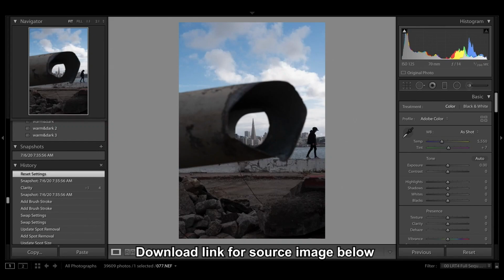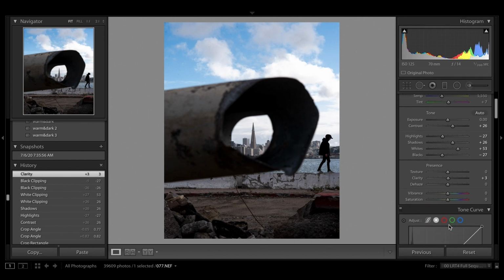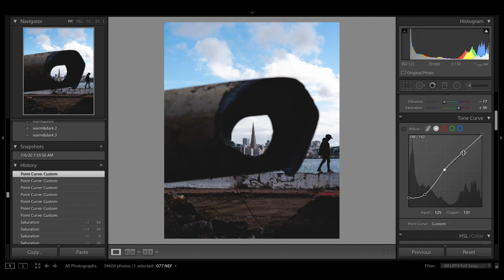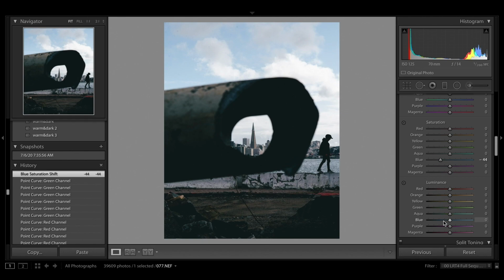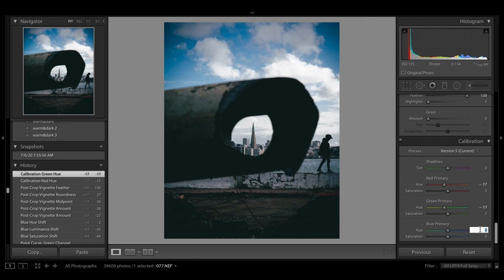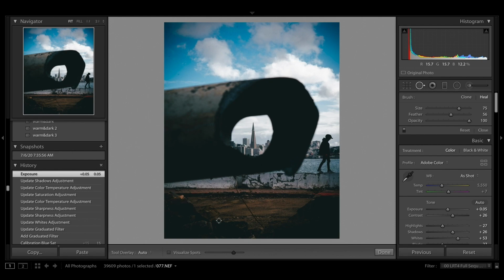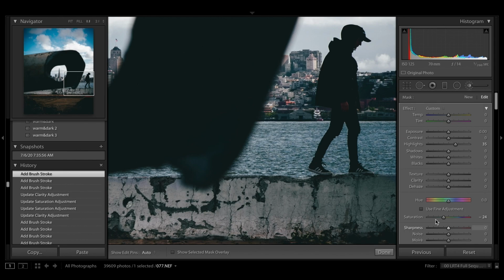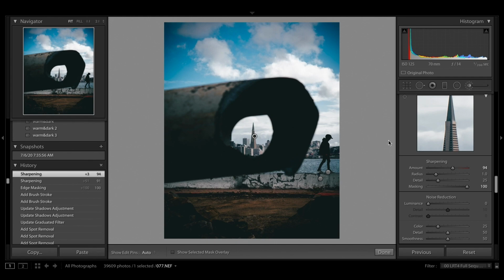HOW TO EDIT "DARK TONES" STYLE FOR INSTAGRAM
Download the source image in the link below and follow along on how to edit your photos "dark tones" style in Adobe Lightroom like @resh510 on Instagram. If you upload, make sure to tag resh510 on instagram and use the hashtag resh510edits. Like for dark tones!